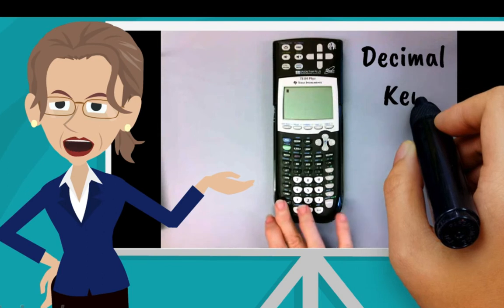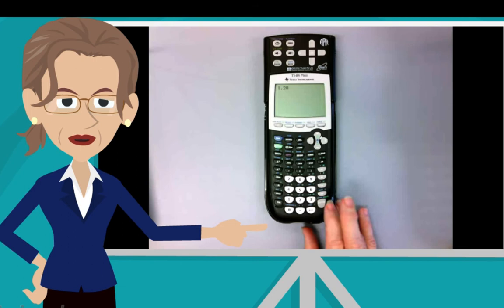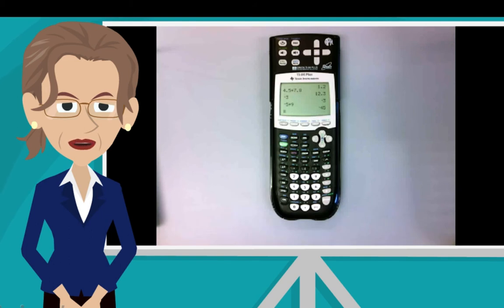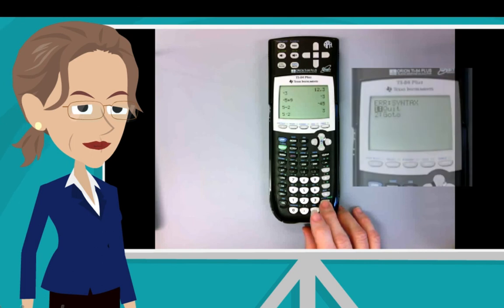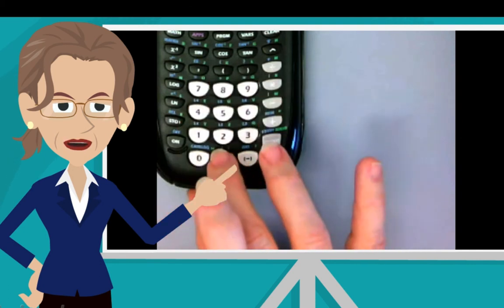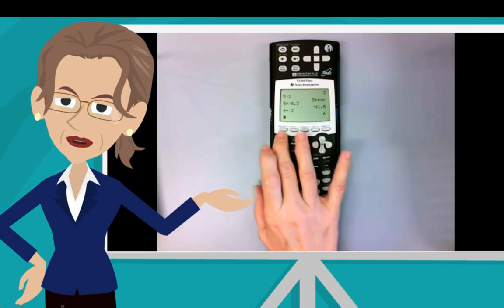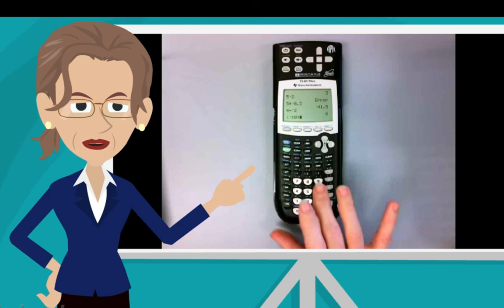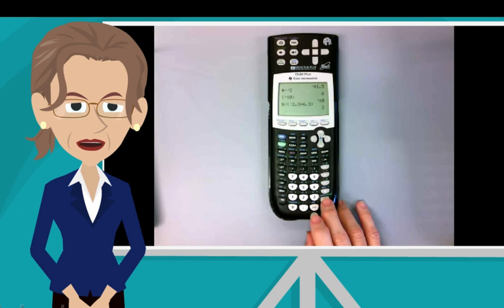Video 8: Decimal, Negative Symbol, and Parenthesis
Learn how to type decimals, negative symbols, and parenthesis.